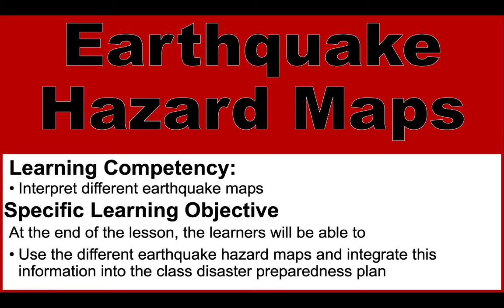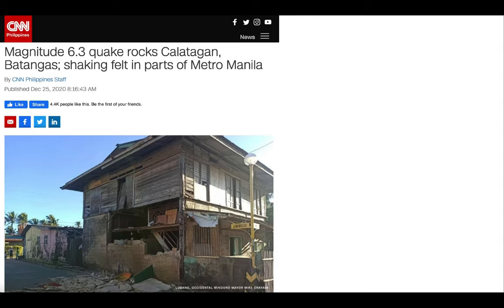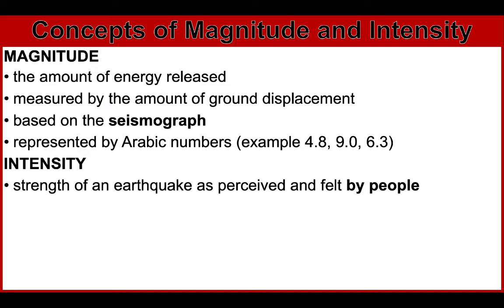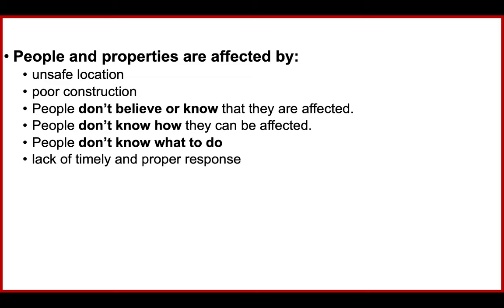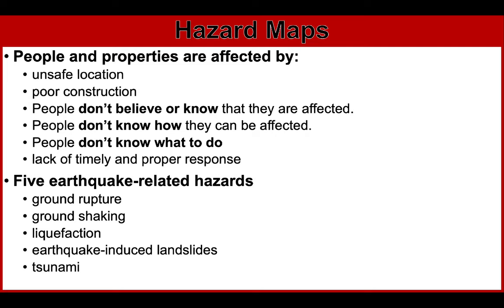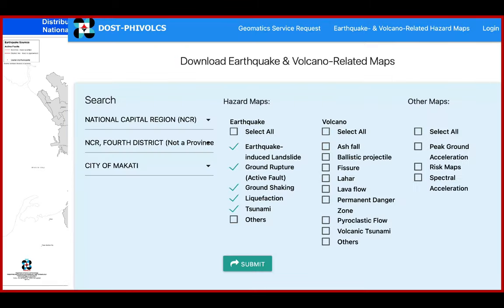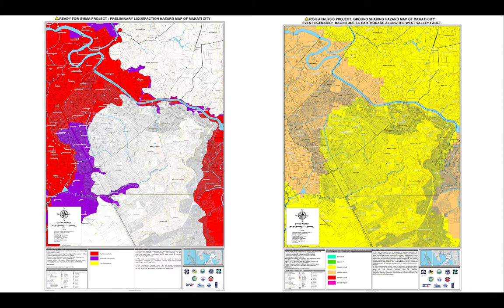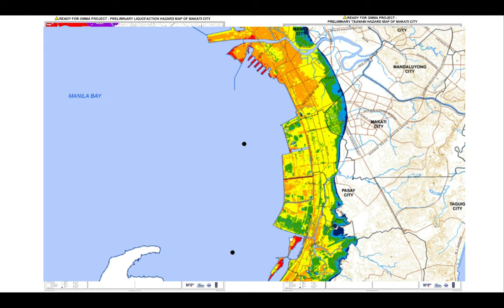Earthquake Hazard Maps | Disaster Readiness and Risk Reduction (DRRR) | SHS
LEARNING COMPETENCY:
- Interpret different earthquake maps

SPECIFIC LEARNING OUTCOME:
- Use the different earthquake hazard maps and integrate this information into the class disaster preparedness plan

CONCEPTS & TOPICS MENTIONED
- magnitude and intensity
- PHIVOLCS Earthquake Intensity Scale (PEIS)
- hazard maps